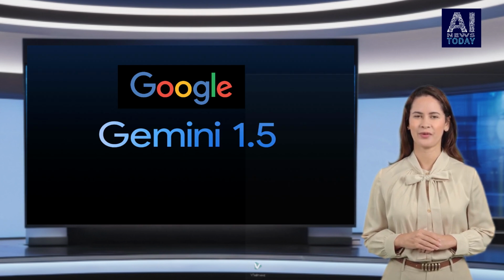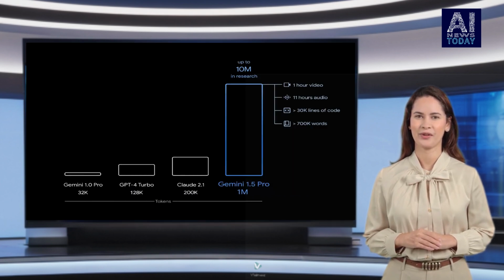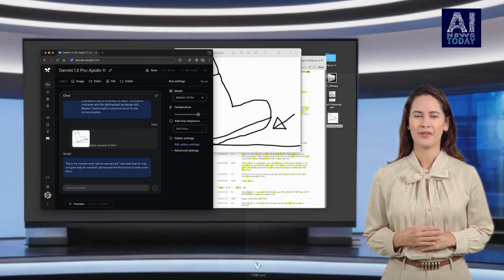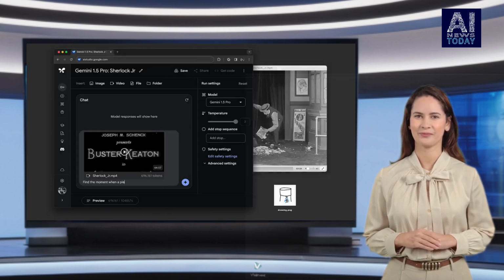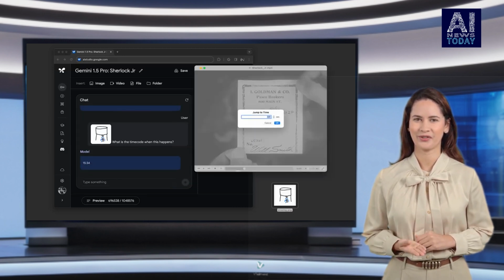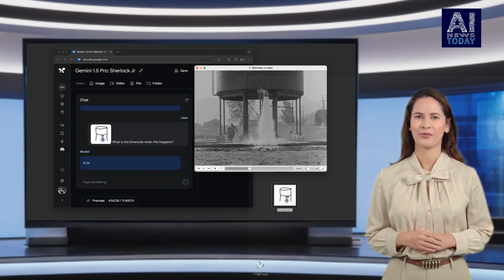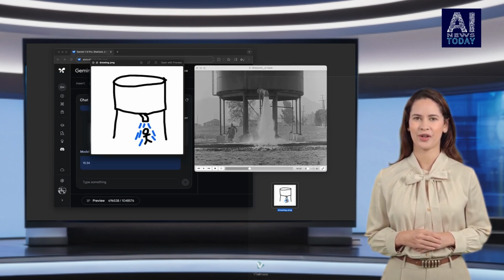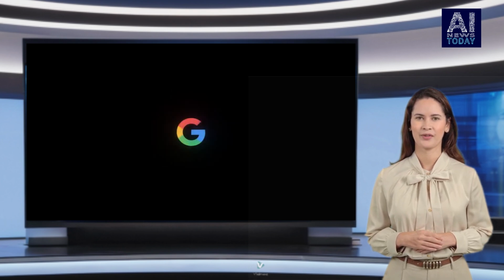AI News | Google Unveils Gemini 1.5 Pro: AI Breakthrough with 1M Token Capability! - 17.02.2024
Dive into the future with Google's latest AI marvel, Gemini 1.5 Pro! Discover how it processes texts up to 1 million characters, outshining its predecessors.
Join us as we explore the innovative Mixture-of-Experts architecture and witness Gemini 1.5 Pro's impressive capabilities in action. Developers get a sneak peek with free access.